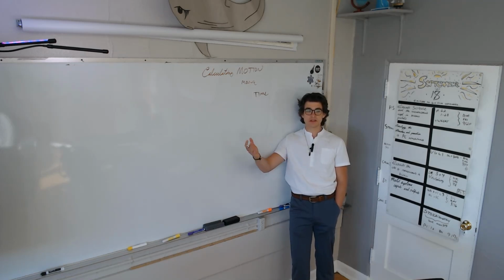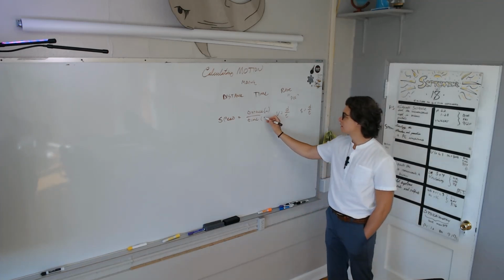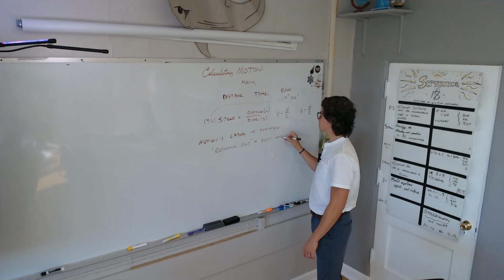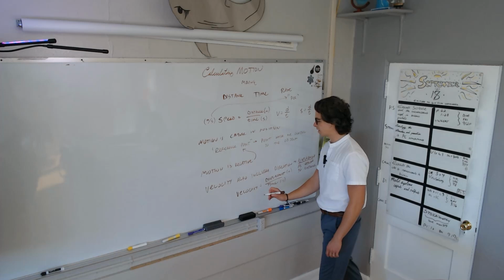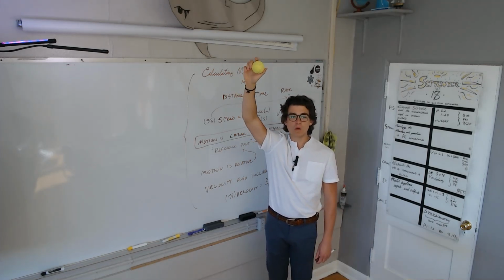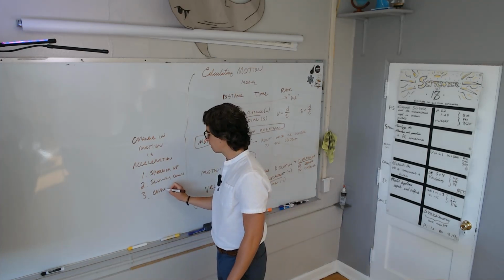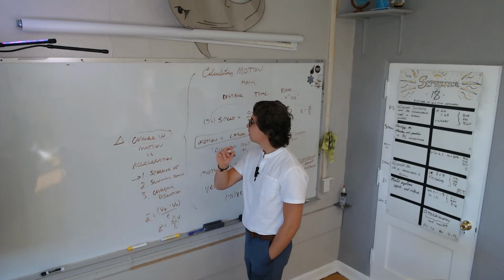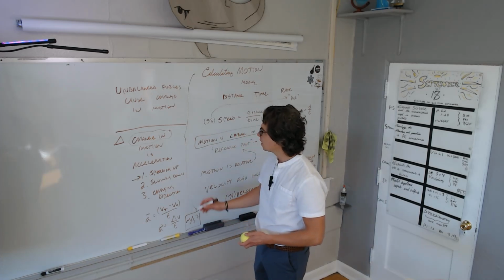Motion and its measurement! - Physical Science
IN WHICH we describe and discuss calculations of motion.